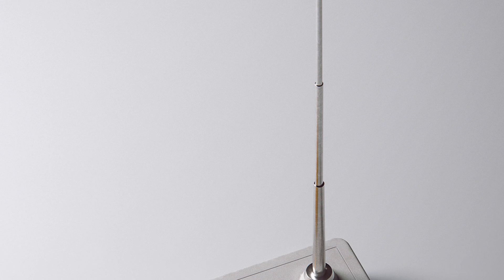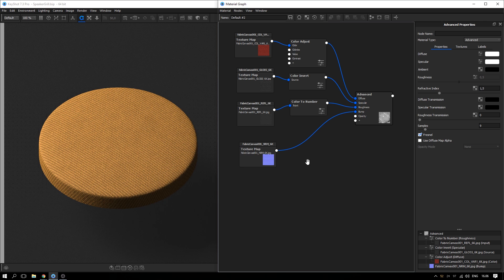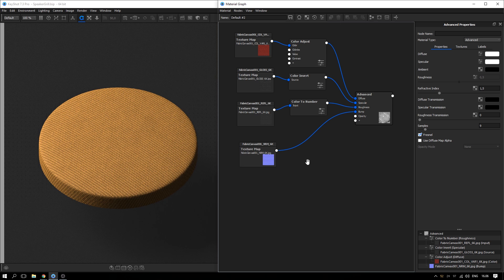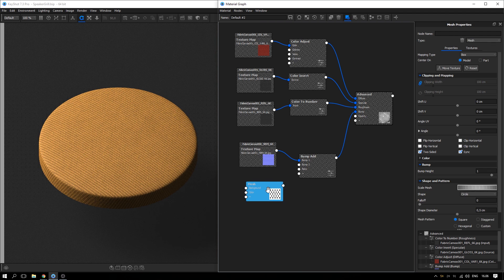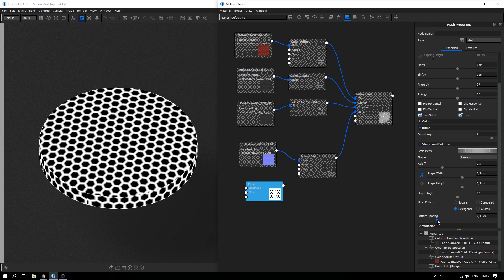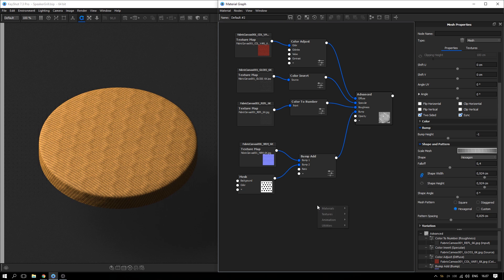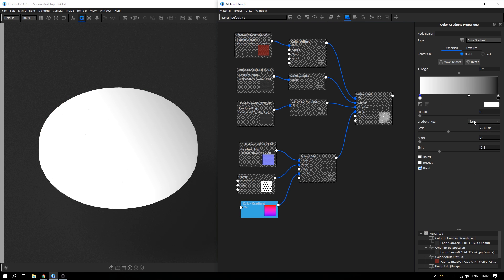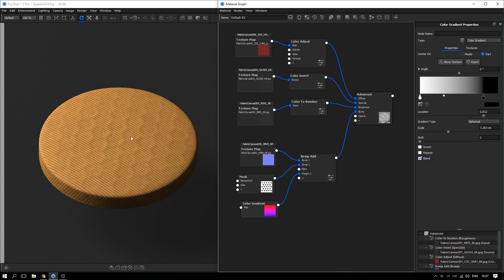KeyShot Material Study: Fabric Stretched over Speaker Grill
KeyShot Material Study: Fabric Stretched over Speaker Grill. In this tutorial I’ll be using KeyShot 7 Pro to show you how to create the appearance of a fabric material stretched over a speaker grill. I'll show how to use the bump add node, mesh texture and how to use a color gradient texture to fade the bump map towards the edges of the model to create the effect.

0:00 : Intro
0:12 : Scene setup
0:34 : Add the grill appearance

CPU Coolers with an additional